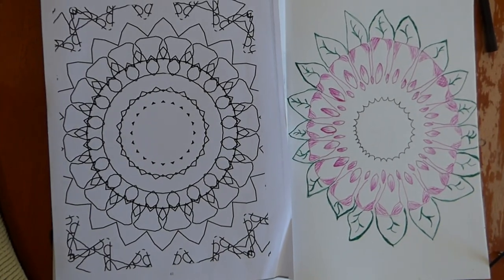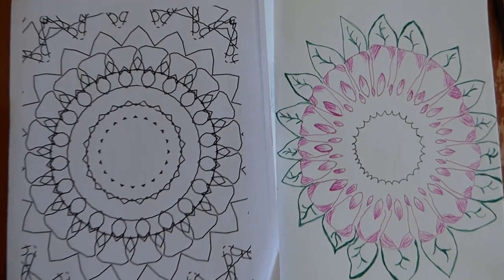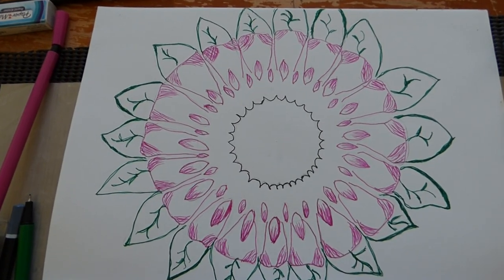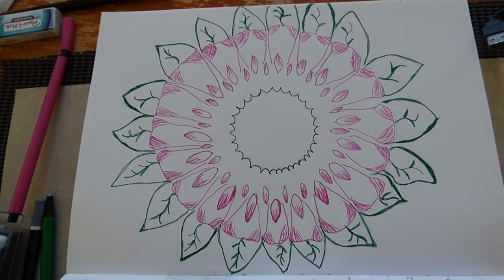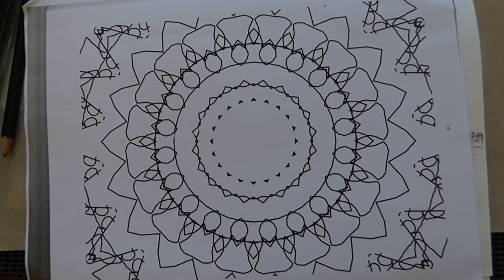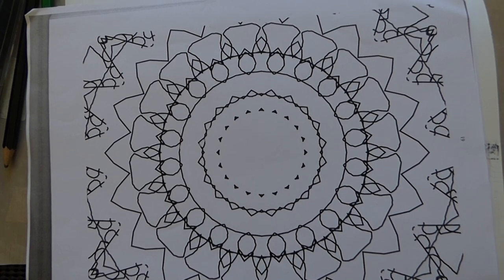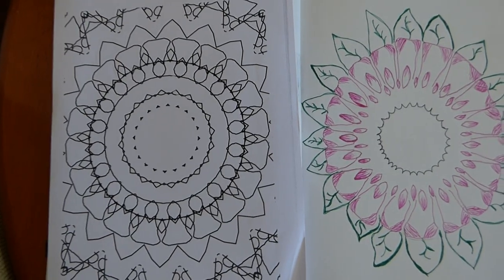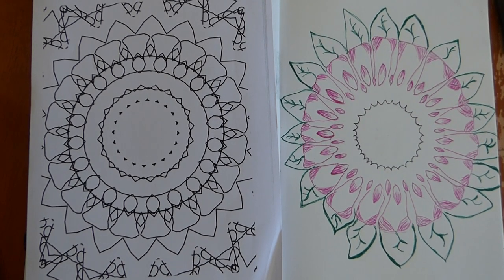Blooming Experiment final - part 3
Now we have the Blooming experiment which has been finally presented to you.
Thank you for visiting Craftwise Art